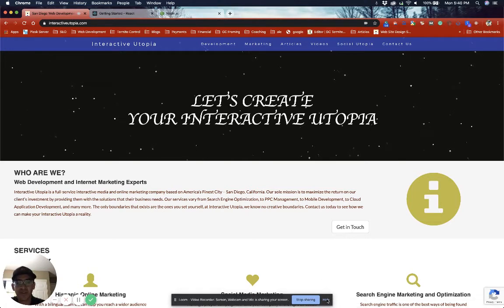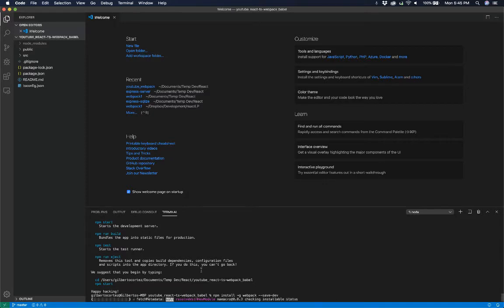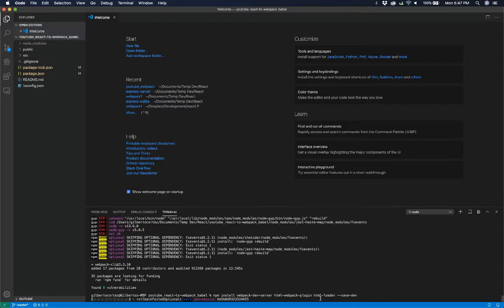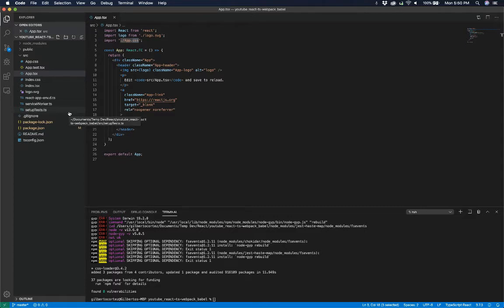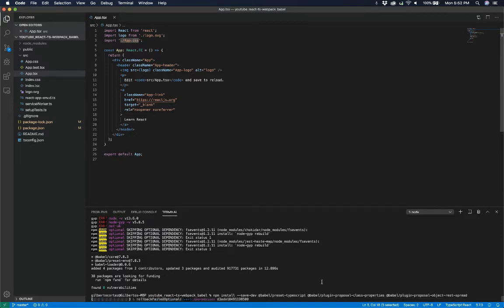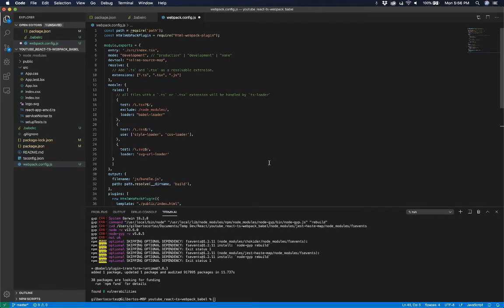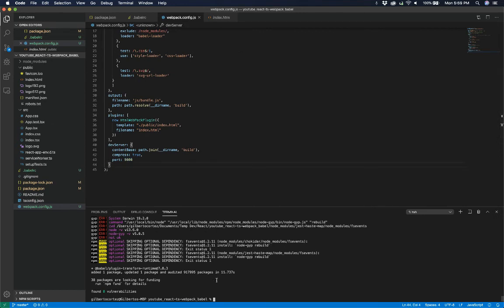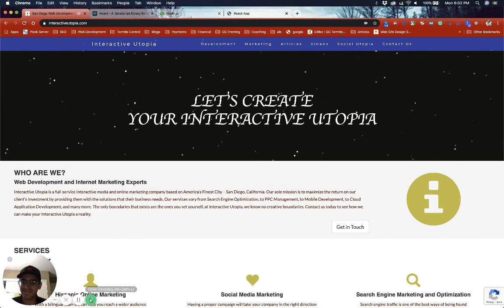React TypeScript + Webpack + Babel on NodeJS v13.6.0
In this tutorial, I will help you create a React project that uses the Typescript template via the create-react-app command. We will then add WebPack as a builder which will be using Babel loader for TypeScript files along a CSS and SVG loader. We will try to achieve this in under 20 minutes.

This is done using the latest version of NodeJS v13.6.0 released on Jan 7, 2020